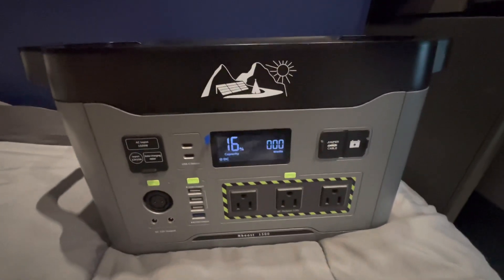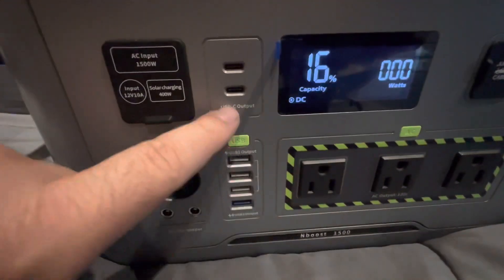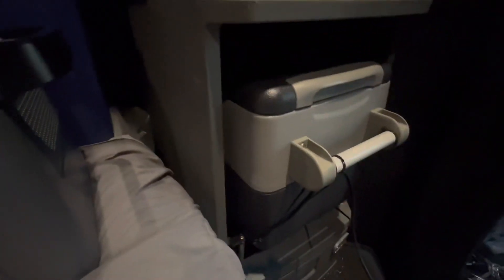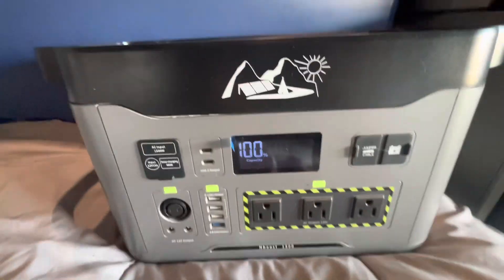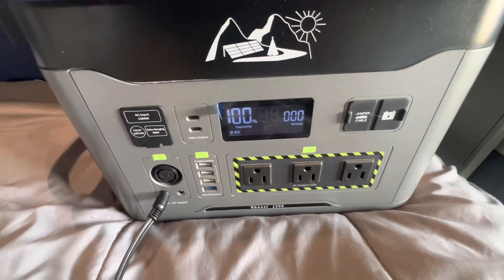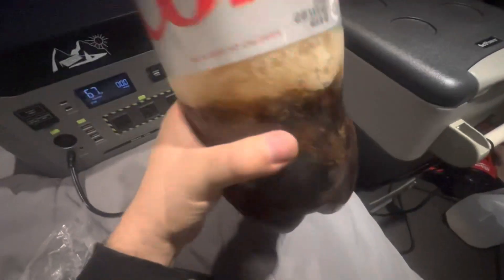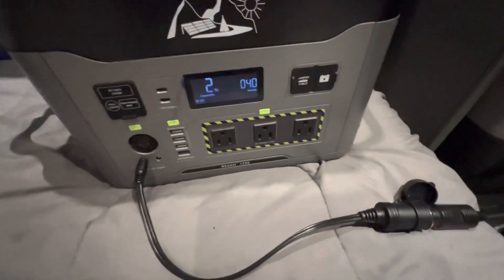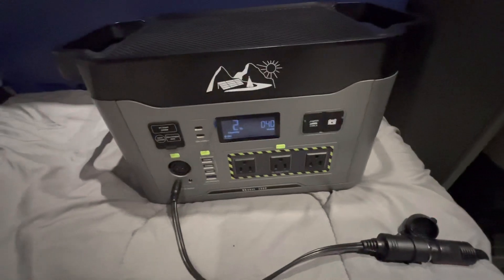How Long Will A 12V Fridge Run On A Portable Power Station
In this video i put the EdoStory NBoost 1500 up to the test. How long can you power a 12v refrigerator on one charge with real world results. Note, this will give you a rough estimate on what size capacity you should purchase for your application and/ or needs.